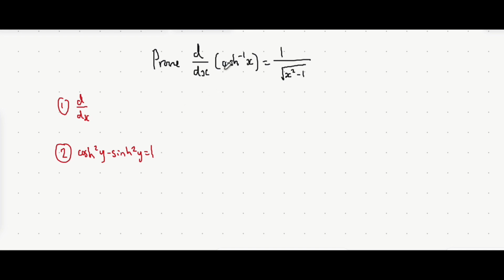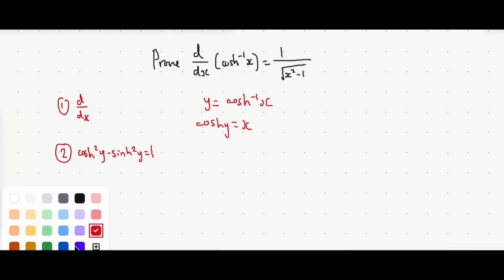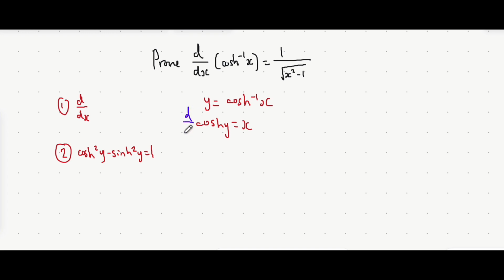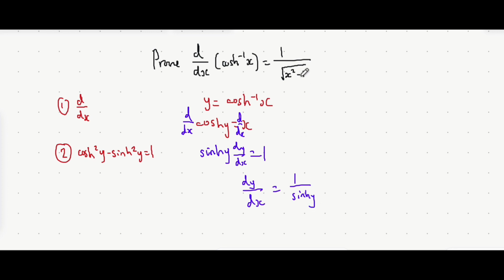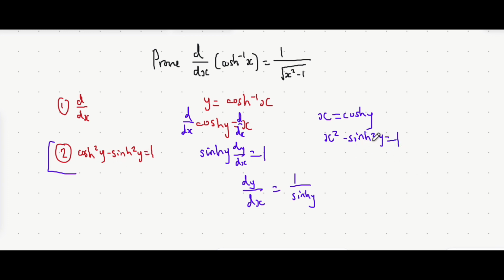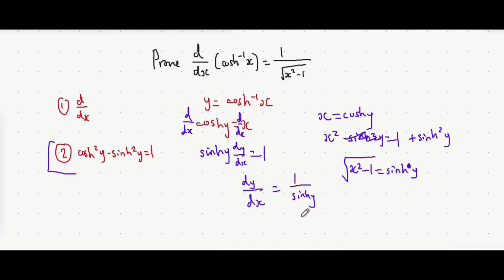Differentiating Inverse Cosh(x)